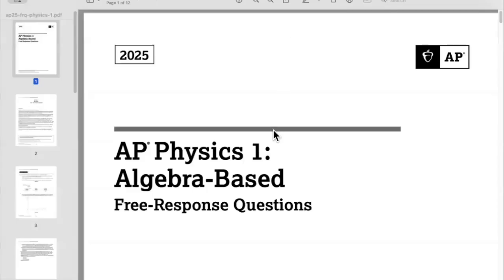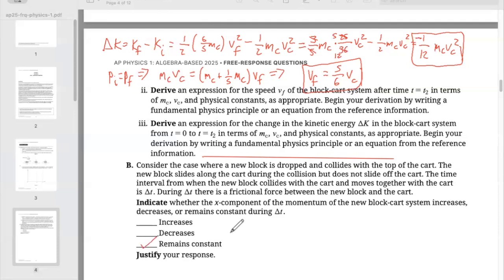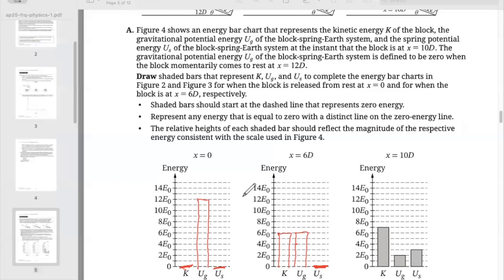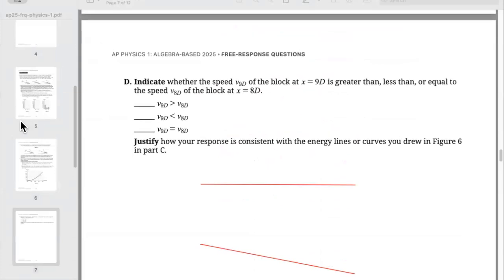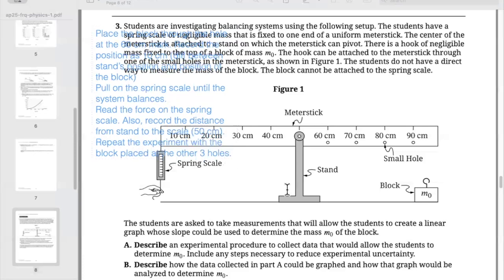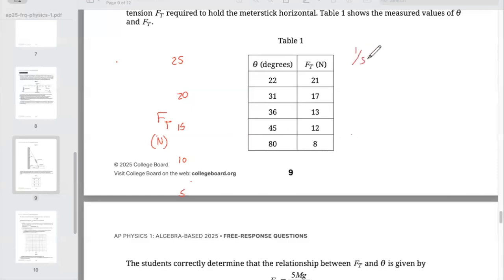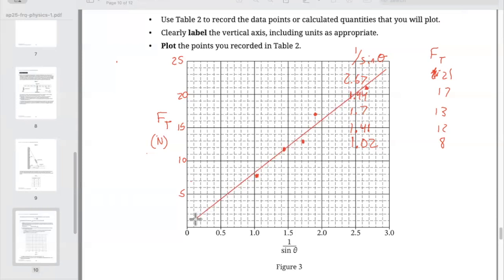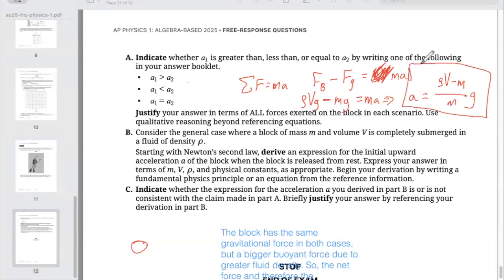AP Physics 1 2025 Version J Free Response Questions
Re-upload of my solutions. Thanks to PRESTON for pointing out my errors in the previous video!